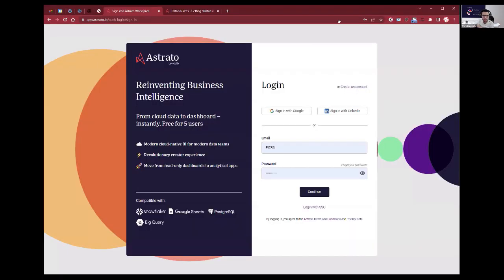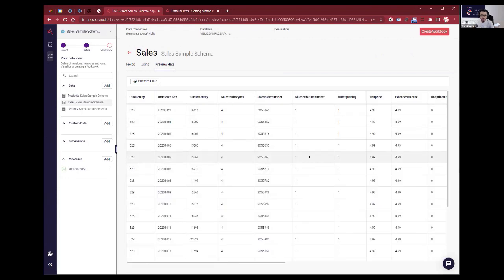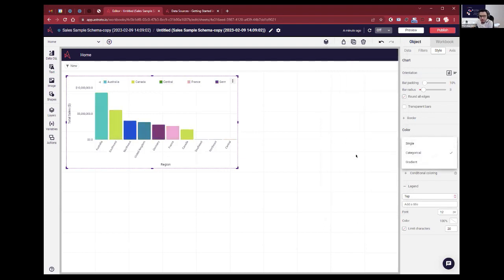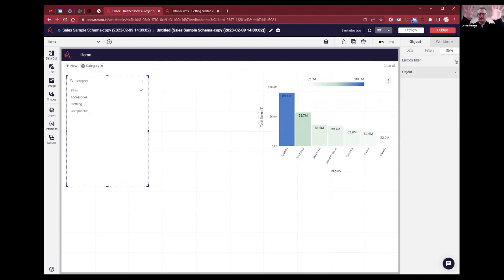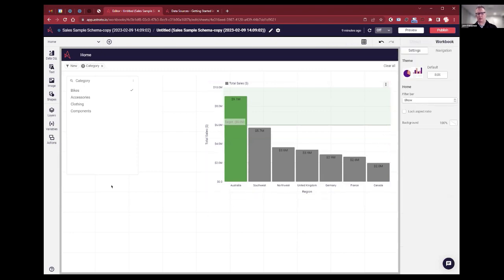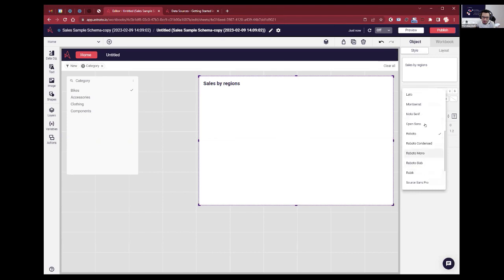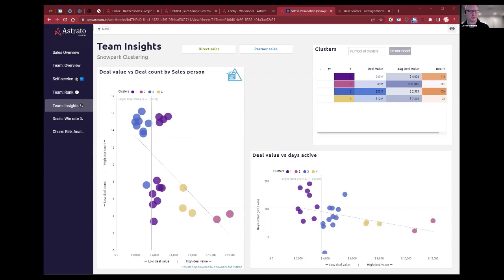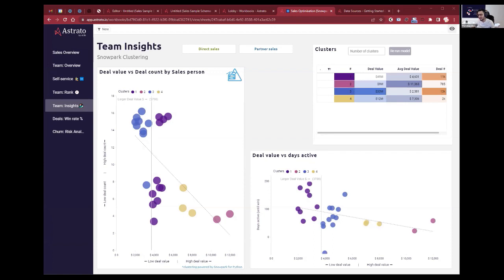Pomerol x Astrato Hands-On virtual lab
We teamed up with Pomerol Partners to host a hands-on virtual lab!

Watch the session on-demand to hear from Astrato’s Product Manager Piers Batchelor and John Fitzgerald, Partner at Pomerol. You’ll see a first-hand demo of Astrato in action, and hear the latest tips and tricks for building dynamic data visualizations.

Plus, find out all you need to know about Pomerol’s popular DataDNA challenge - now in its second year!